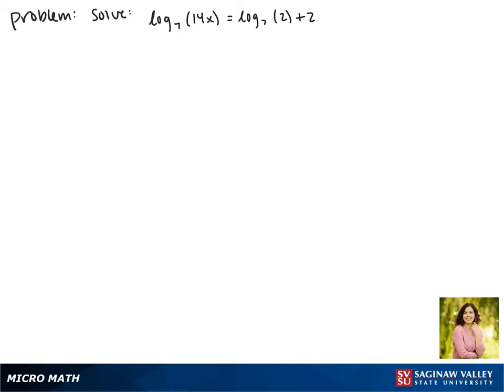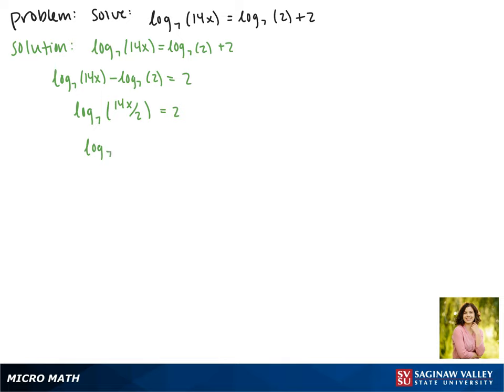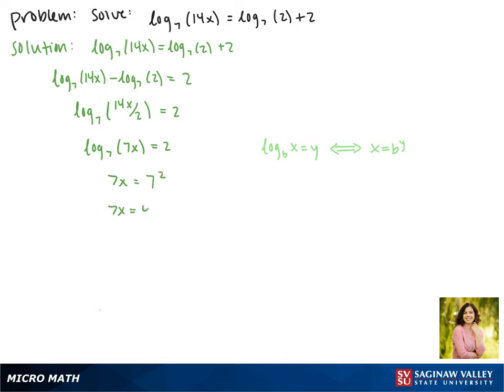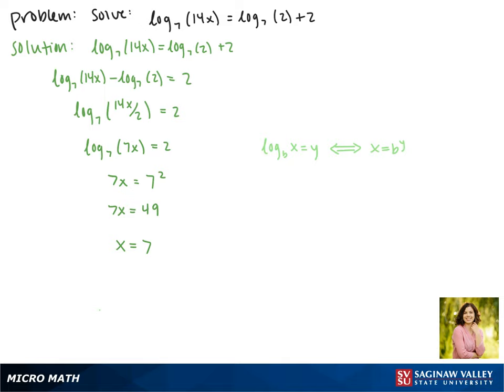Logarithmic Equation: Solve log_7 (14x) = log_7(2) + 2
Jenna from SVSU Micro Math helps you solve a logarithmic equation.

Problem: Solve log_7 (14x) = log_7(2) + 2